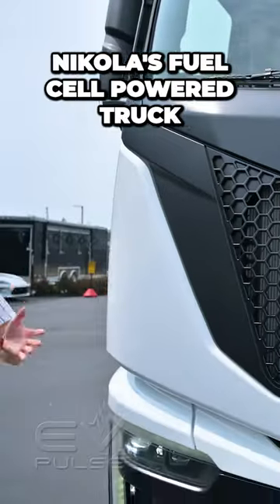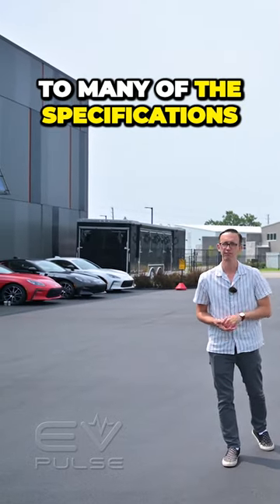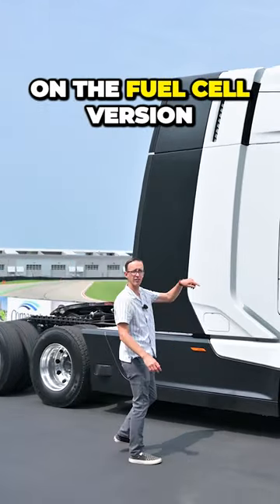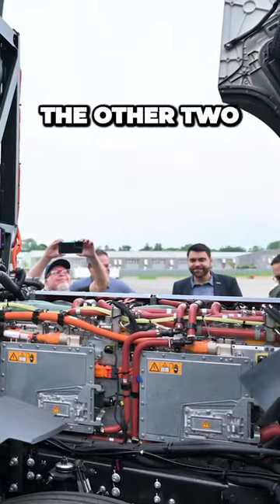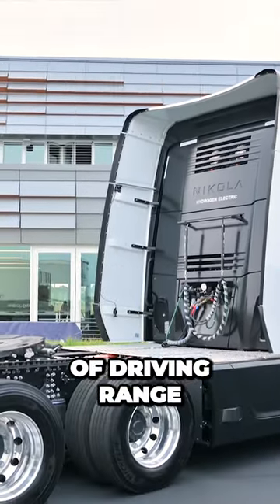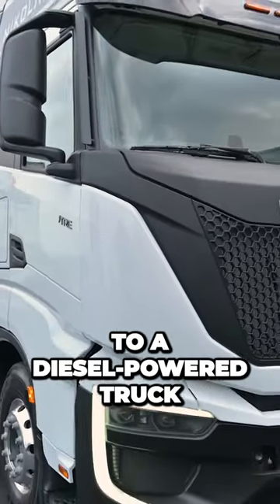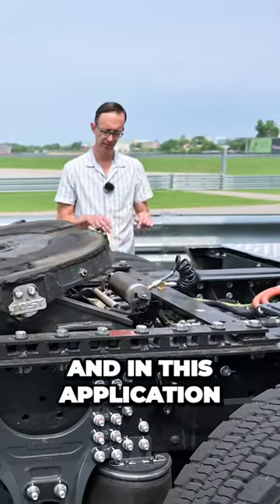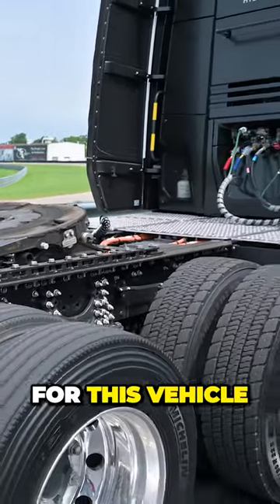Nikola Tre FCEV Differences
In case you're not interested in BEV.